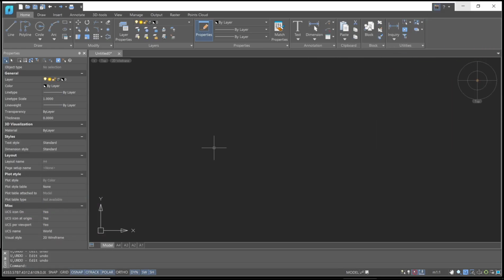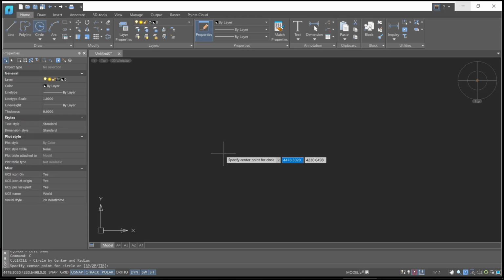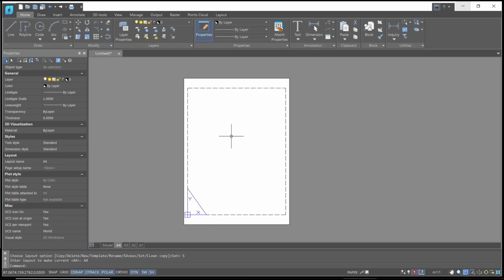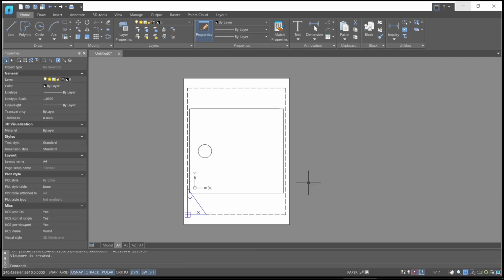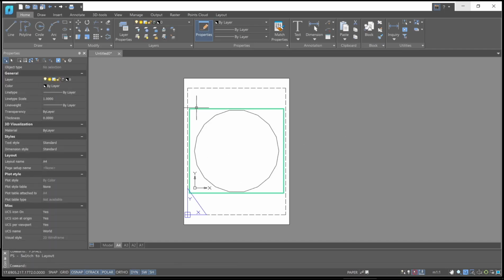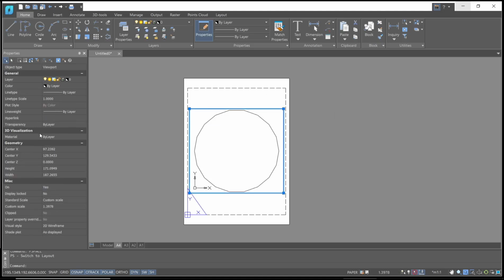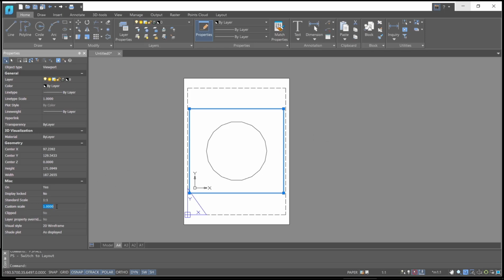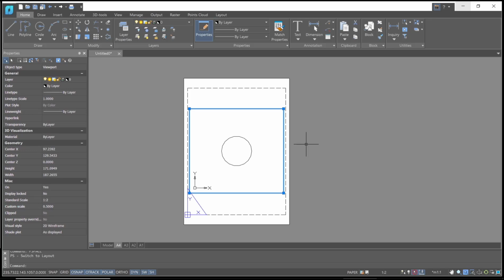NanoCAD How To Viewport Scale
Learn how to adjust viewport scale in NanoCAD efficiently for improved design precision and accuracy. Find helpful tips and instructions here.